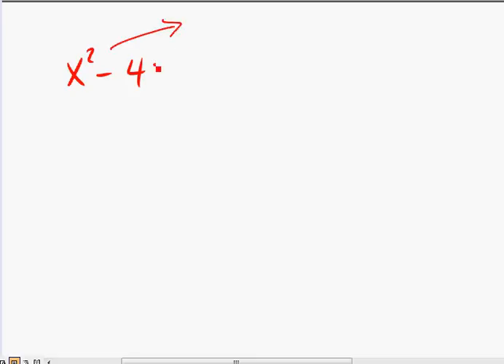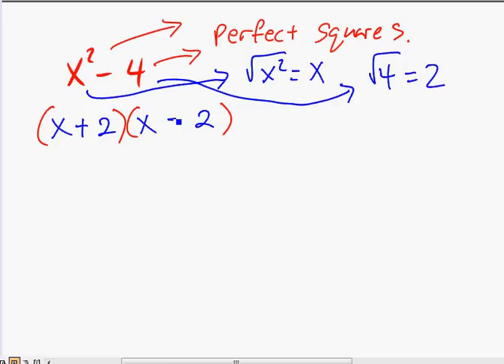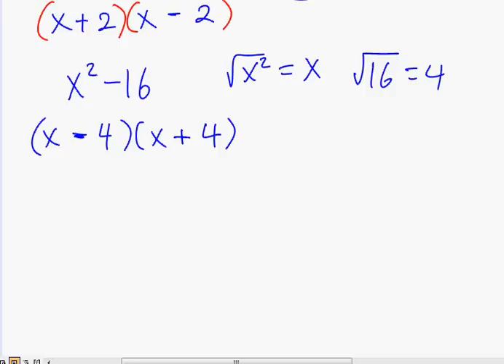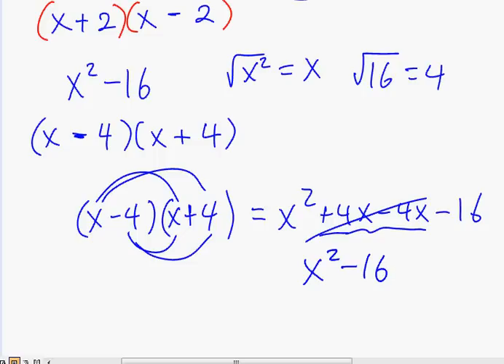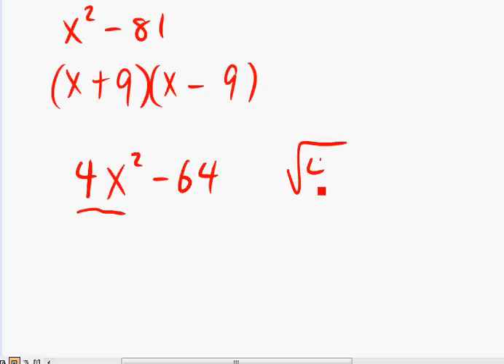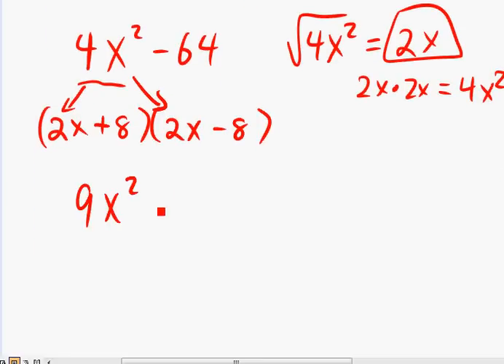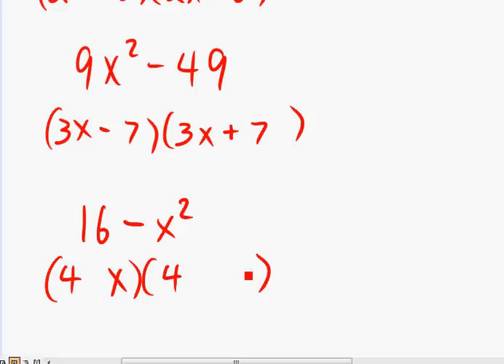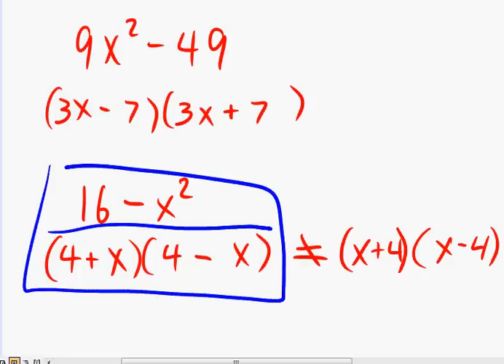Factoring 5 - Difference of 2 perfect Squares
Unedited - One take recording.